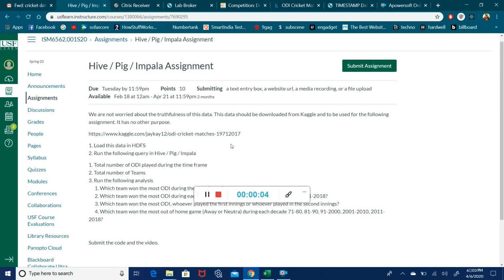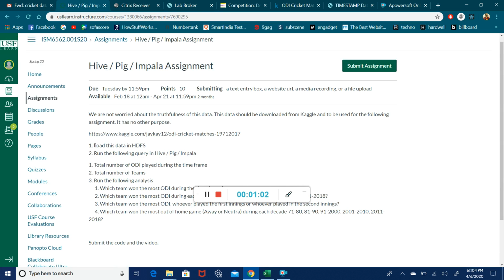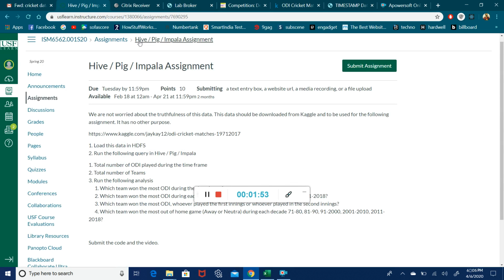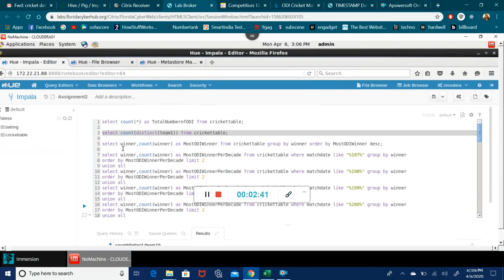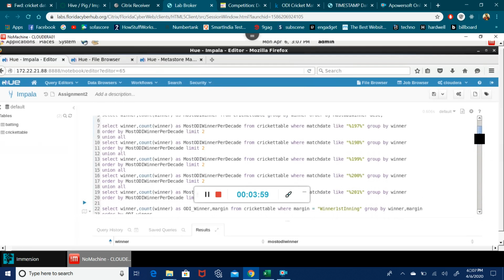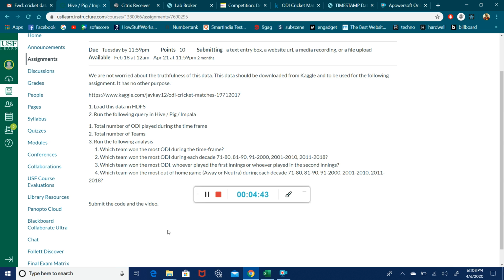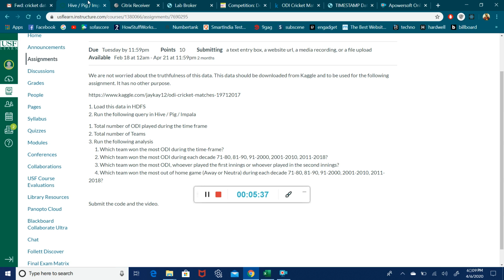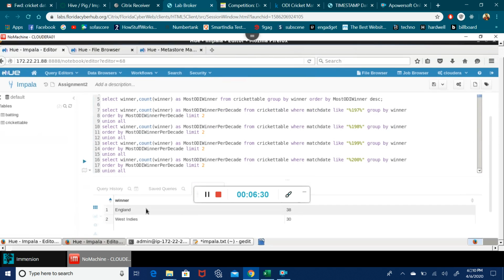ISM6562: Hive Assignment